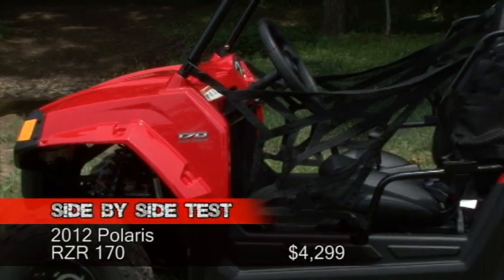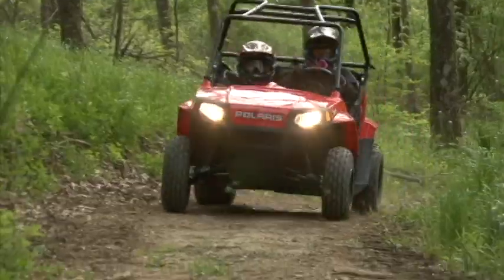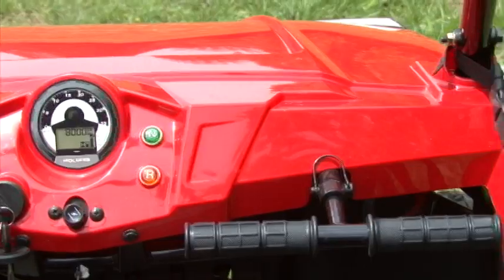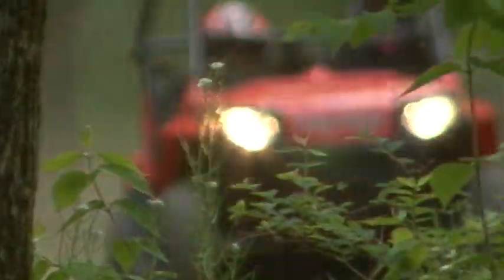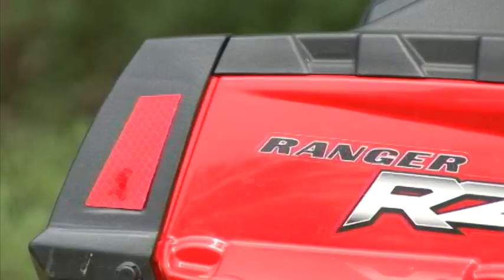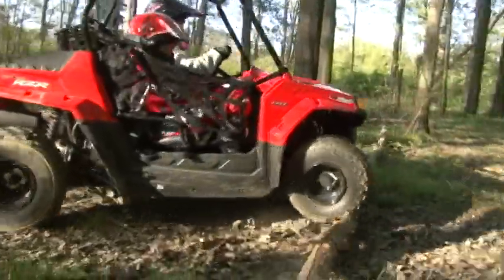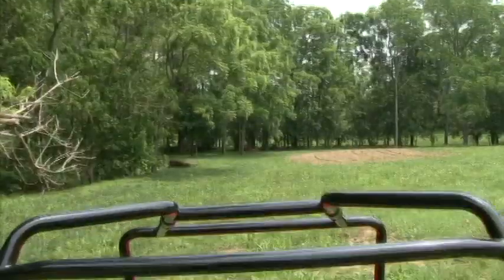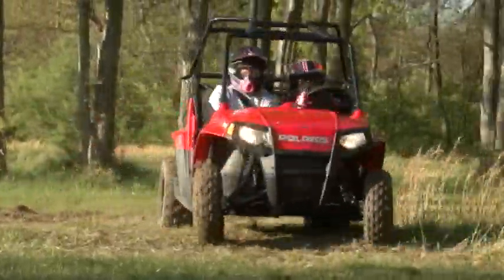2012 Polaris RZR 170 Test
We wouldn't recommend turning your young riders loose with an 88hp missile, and neither does Polaris; that's why they introduced the RZR 170.